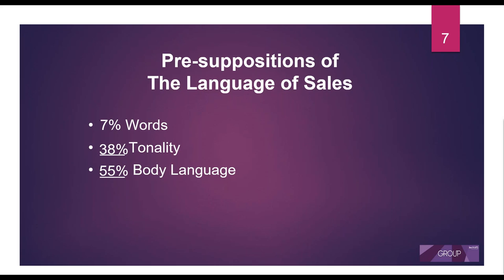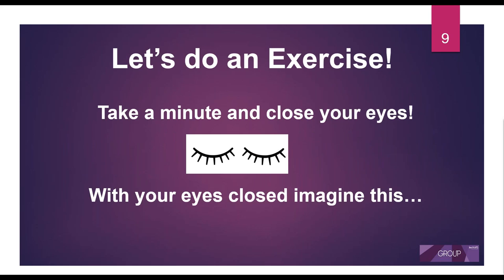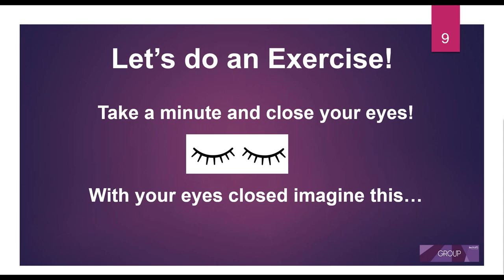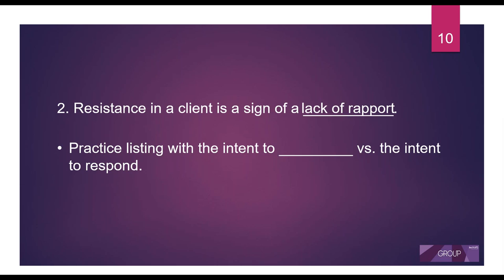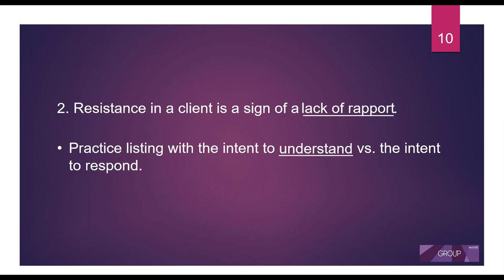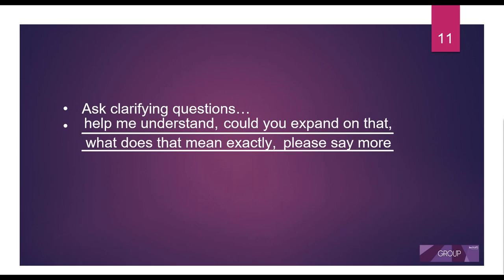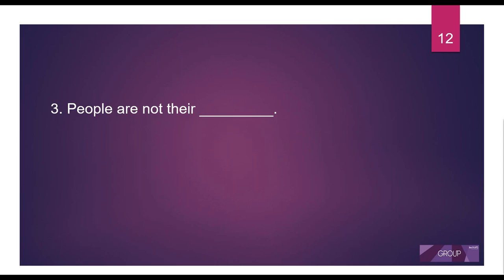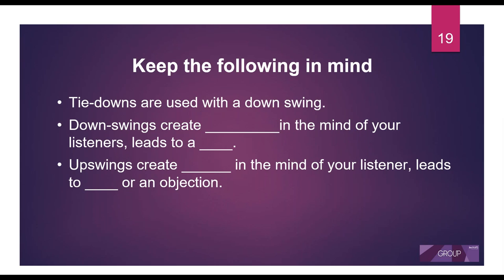Language of Sales 63 session 2